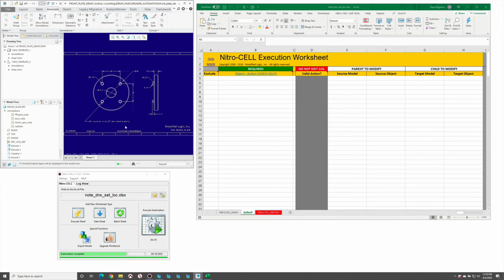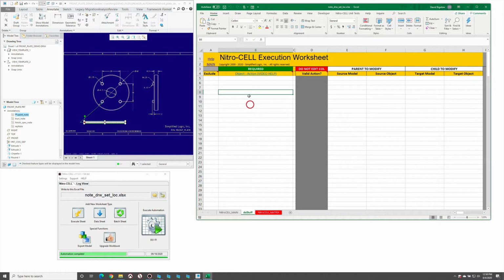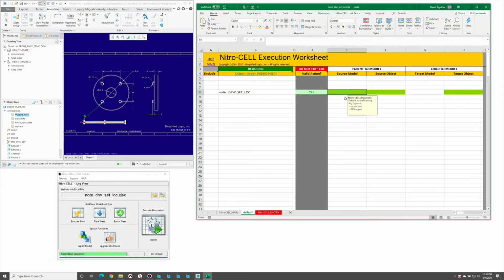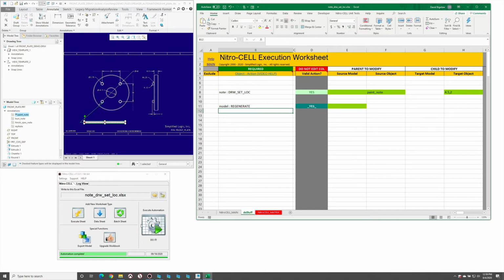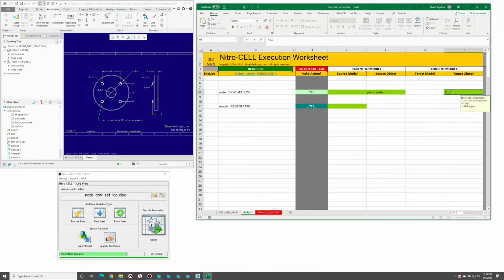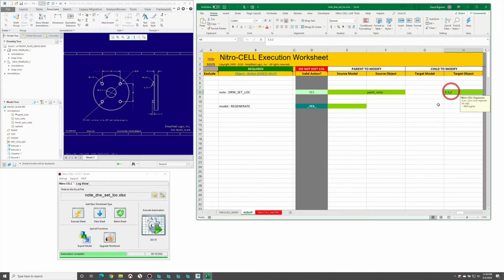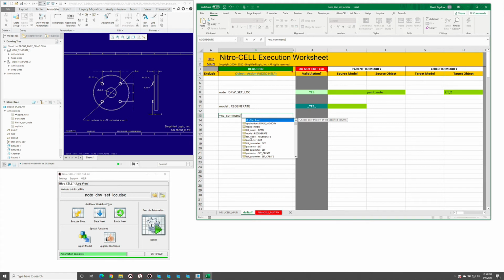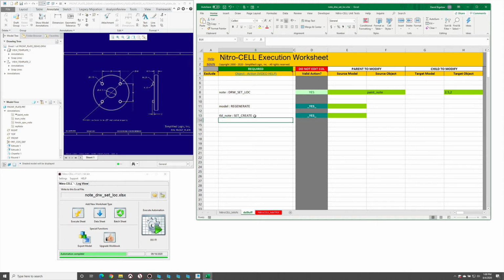note : DRW_SET_LOC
How to change the location of notes on a Creo Parametric Drawing by X, Y  location using Excel and Nitro-CELL